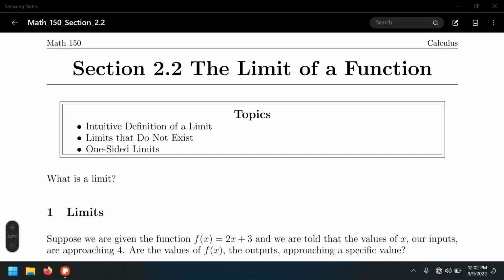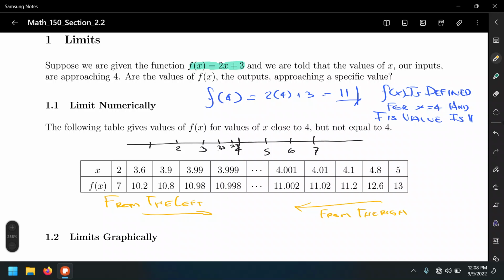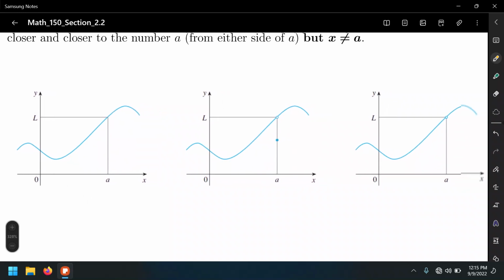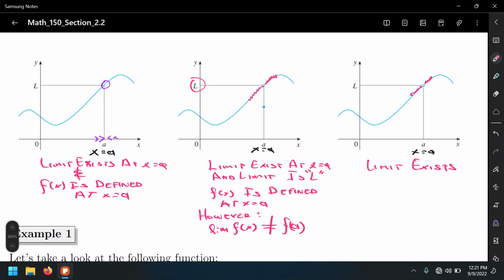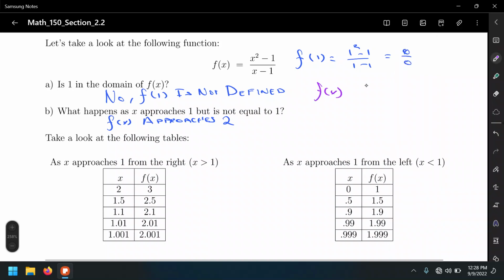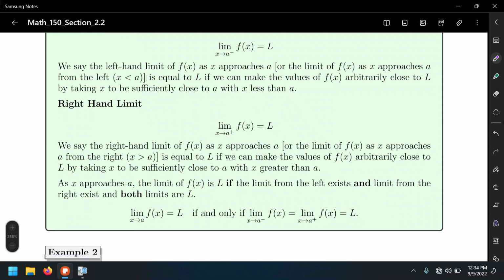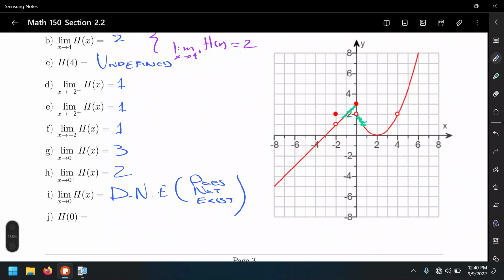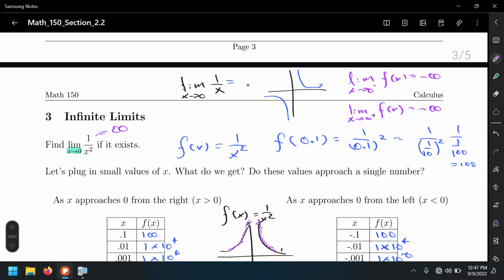Math 150 9/9/2022